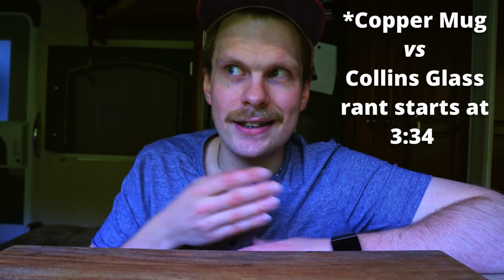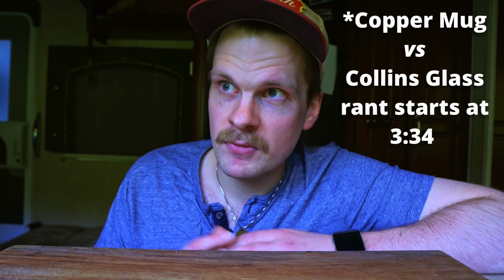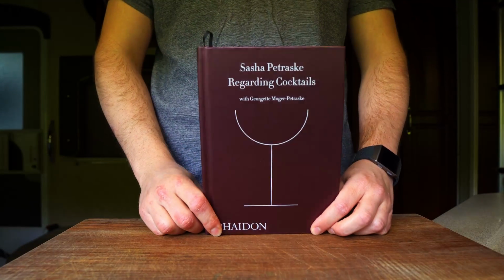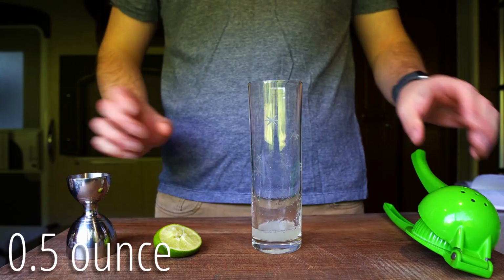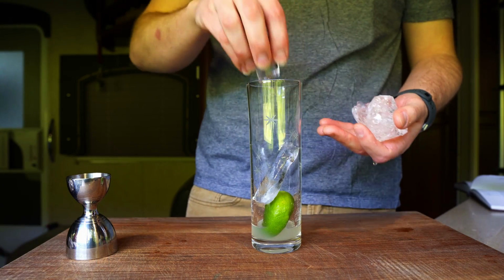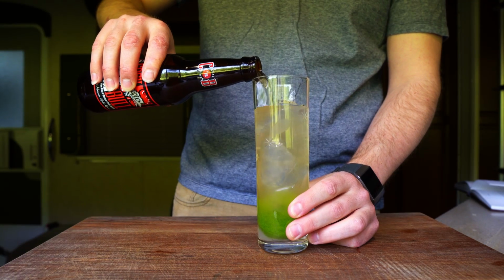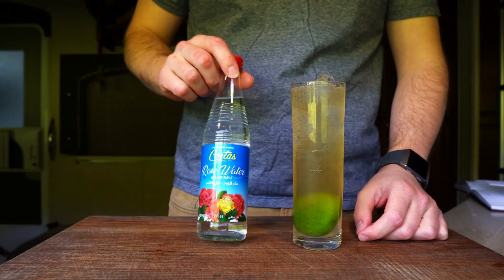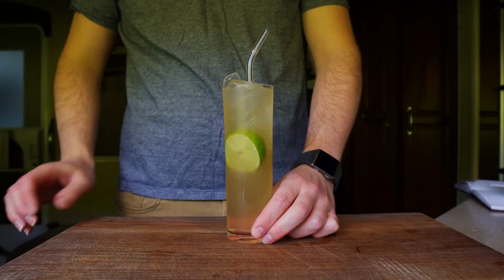The Palma Fizz || An elevated Moscow Mule from Regarding Cocktails by Sasha Petraske (no copper mug)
Amazon Music